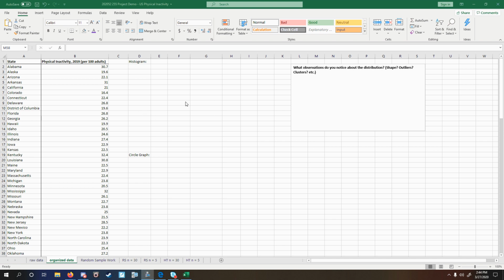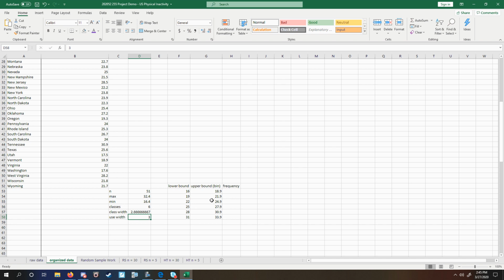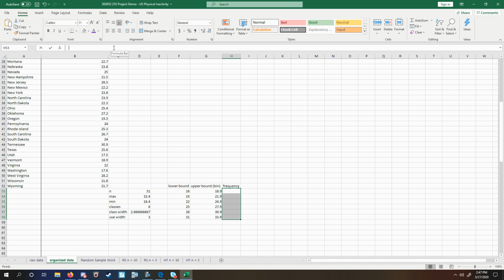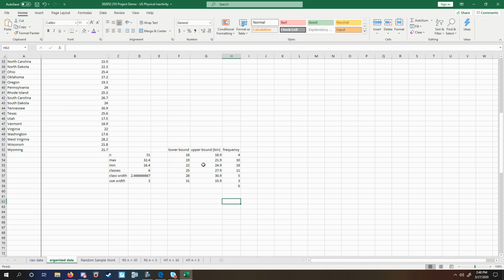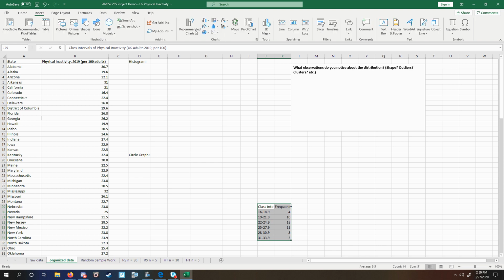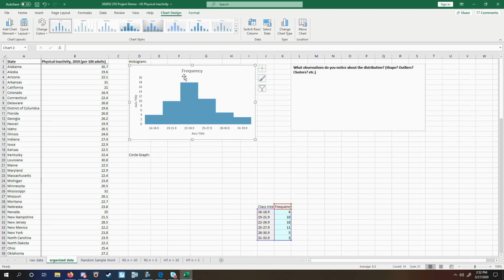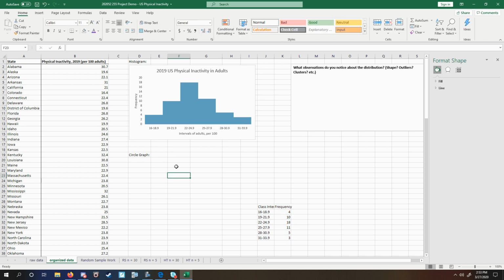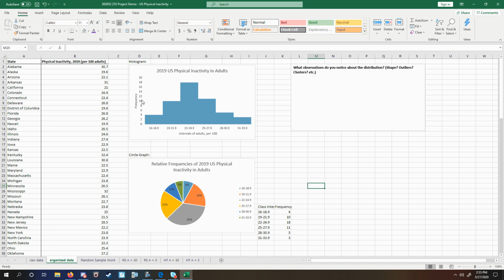Project Part II - Organizing Data with Bins and Graphs